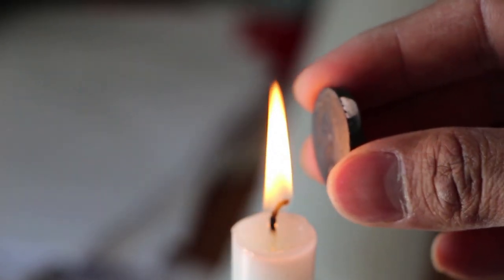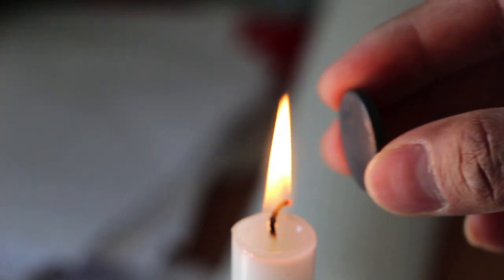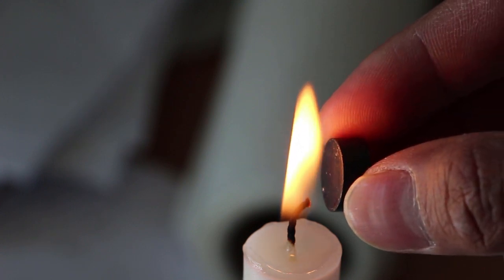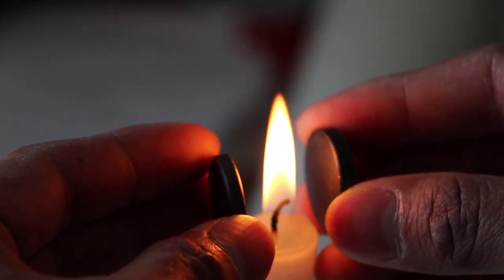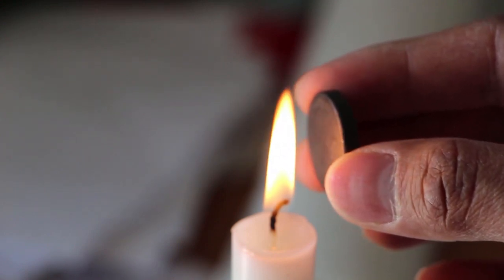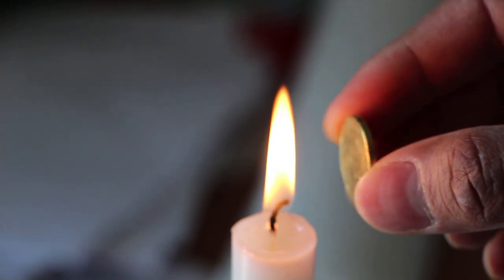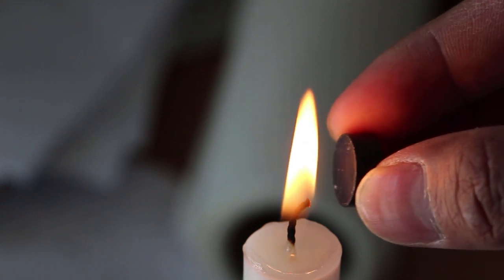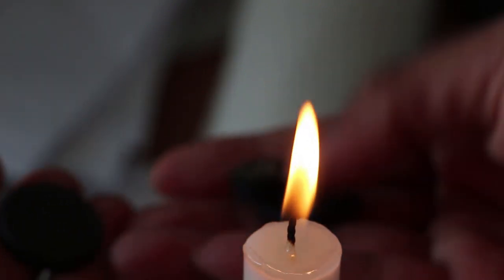Fire Attracts by Magnet || Fire vs Magnet !!!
Fire is affected by the magnetic field when a strong magnet is placed near the fire flame. It was observed when a strong magnet is placed near to a candle flame, the flame is slightly attracted and repelled by the magnet. This magnetic effect on fire is clearly visible with a candle flame. This magnetic property of candle flame is interesting because candle flame mainly consists of carbon particles that are nonmagnetic materials. That means the carbon particles of the fire is not responsible for the magnetic effect on the fire.

The main reason for this phenomenon is candle flame can generate up to 1000 degrees Celsius temperature. At this high temperature, the air molecules and other gases are ionized, it's called plasma. Those plasma surrounding the fire is affected by an external magnetic field. As a consequence, the carbon particles, as well as the candle flame, are repealed and attracted in the presence of the magnetic field.